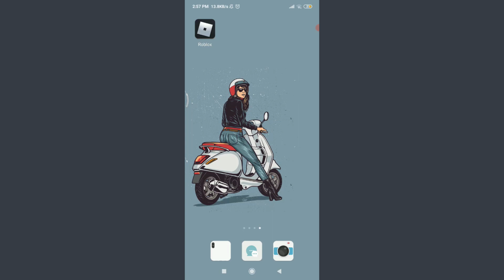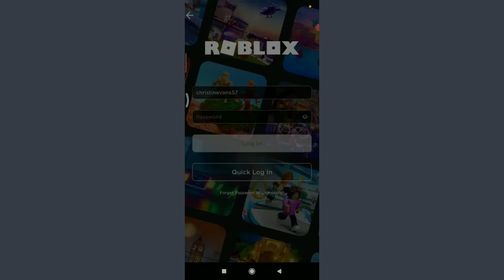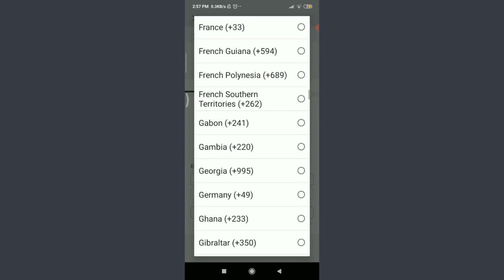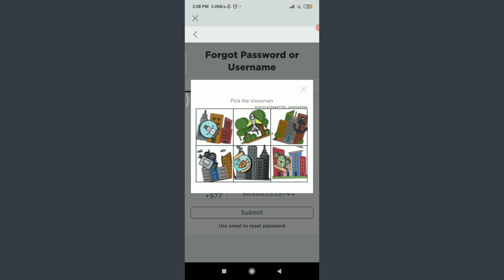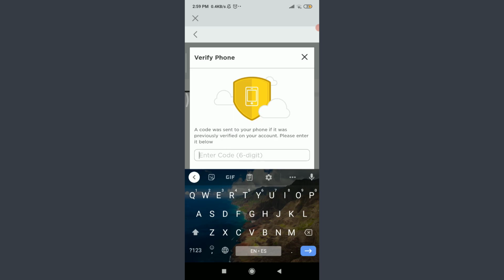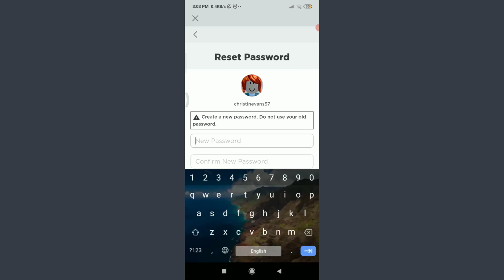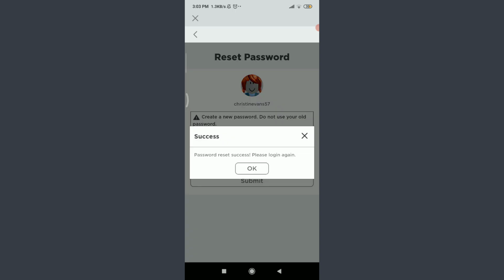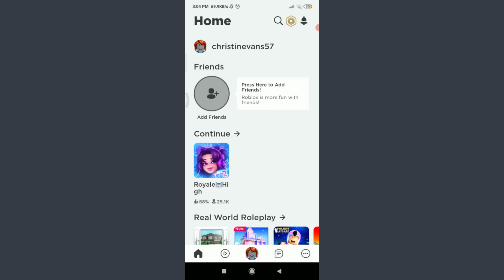How to Reset Roblox Password with Phone number - ROBLOX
In this video I will guide you in step by step process on how to recover your Roblox account by resetting the forgotten password of your account using the phone number associated with your account.

How do I reset my Roblox password without email or phone number?

Why am I not getting the email to reset my Roblox password?

How do you reset your phone number on Roblox?

Is it possible to see your Roblox password?